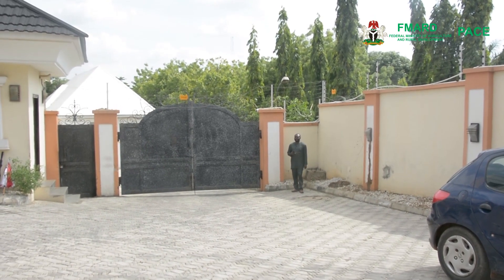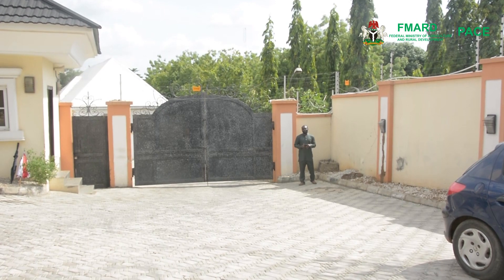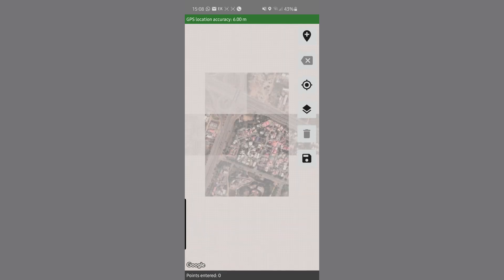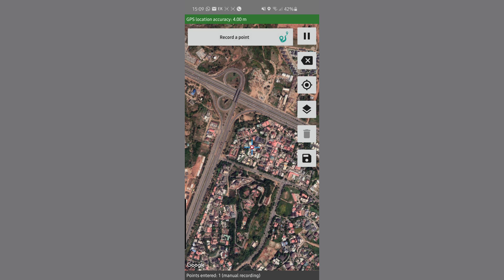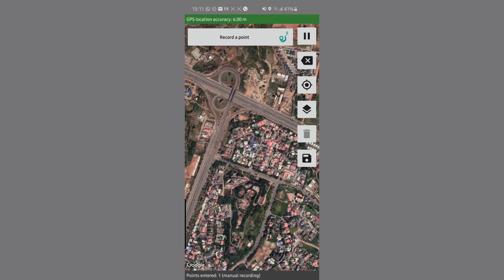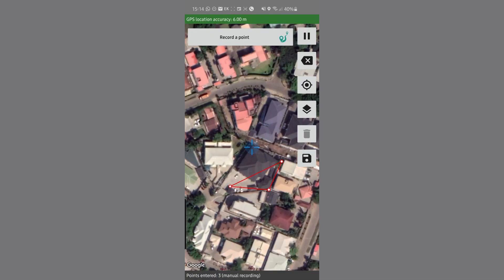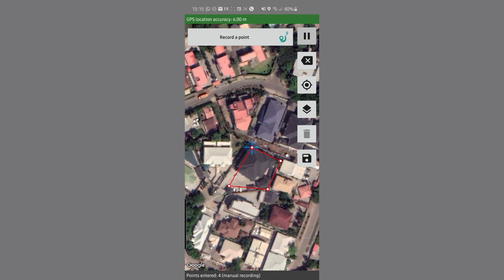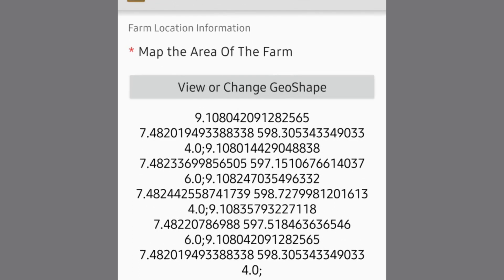5. Farm Mapping Exercise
Learn how to map the farm site using the survey app.